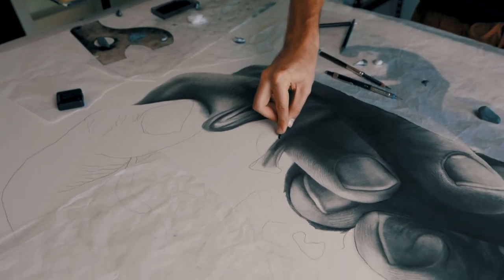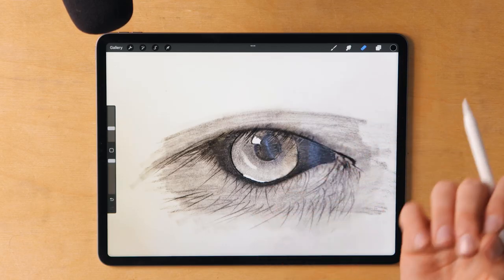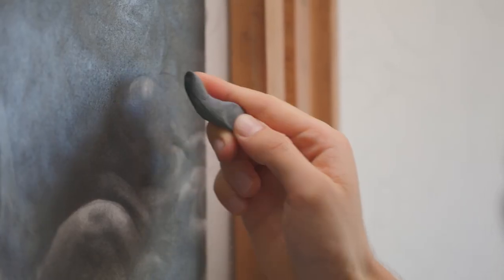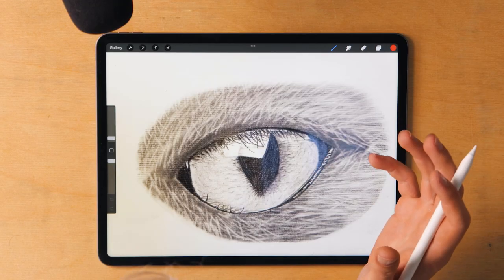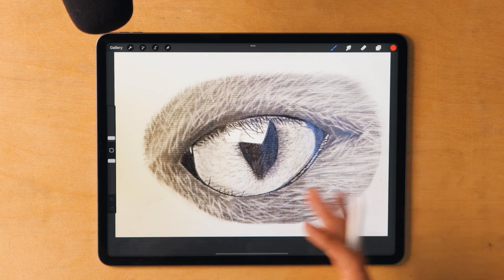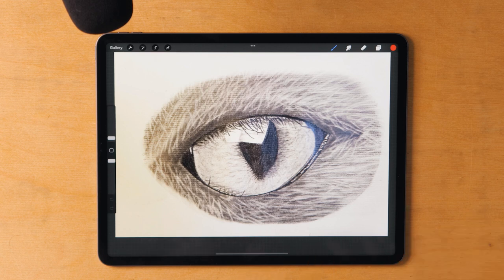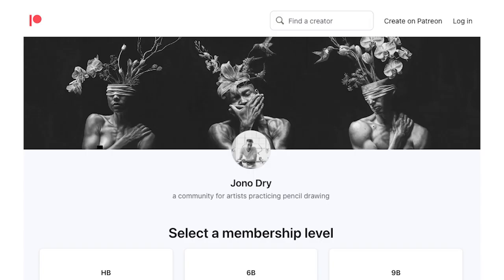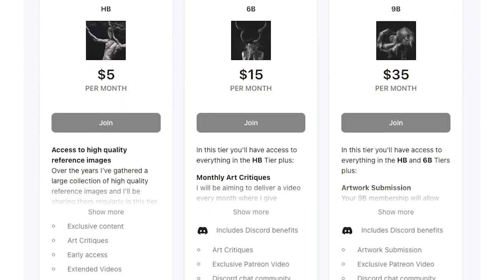Shading, Erasing And Reflection: Critiquing My Patrons Art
It takes bravery to submit one’s work, but it really is such a valuable tool in obtaining specific and direct feedback on your techniques, as well as one’s practice of drawing as a whole. I really enjoyed diving into this submission and hope these tips are helpful!